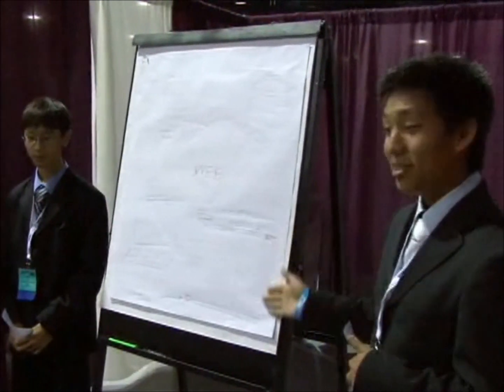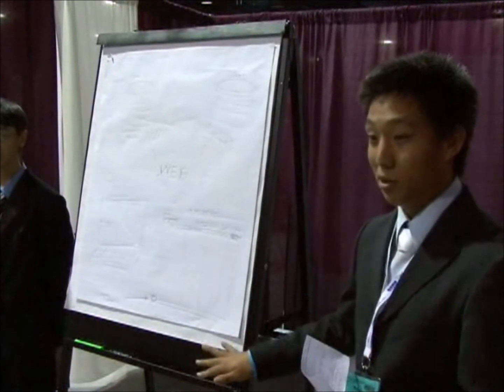2010 FBLA Management Information Systems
1st Place Winner at 2010 FBLA National Leadership Conference - Nashville, TN